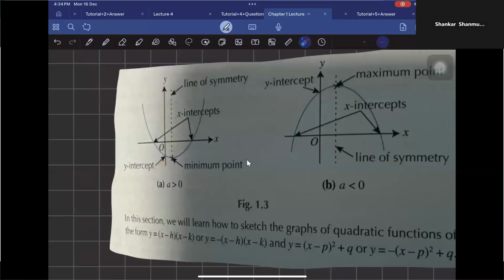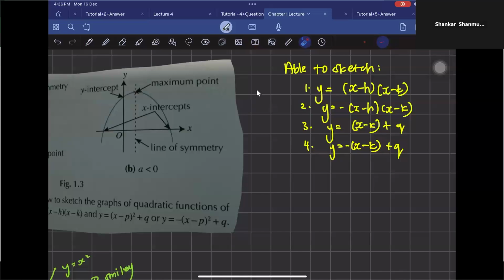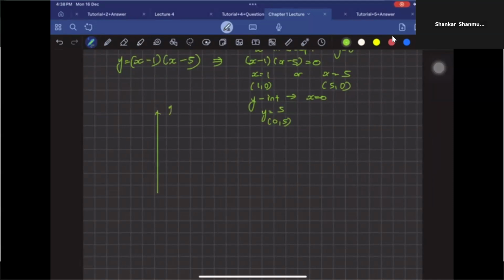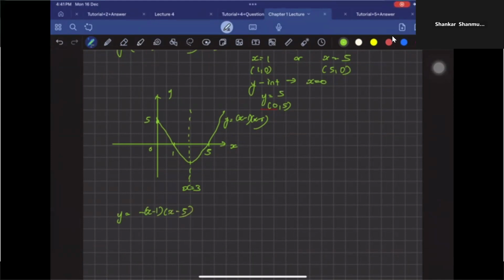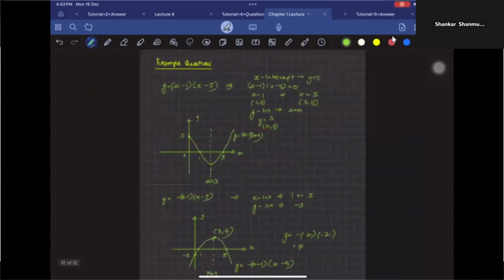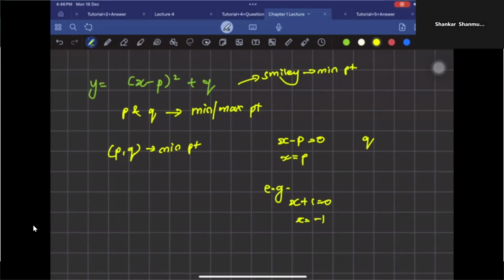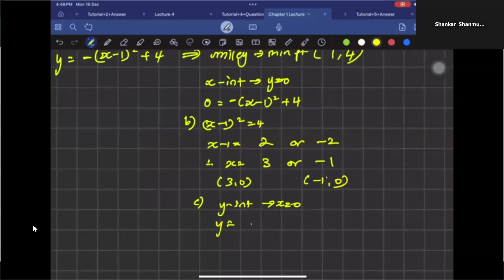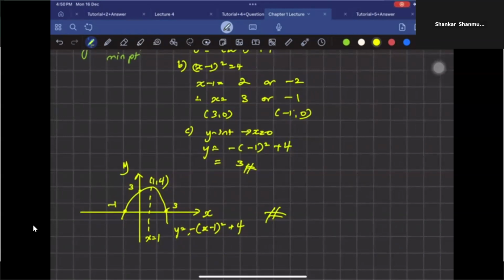quadratic equations and functions p3